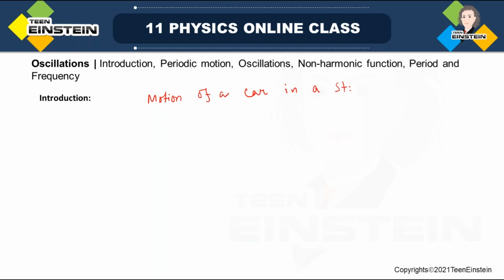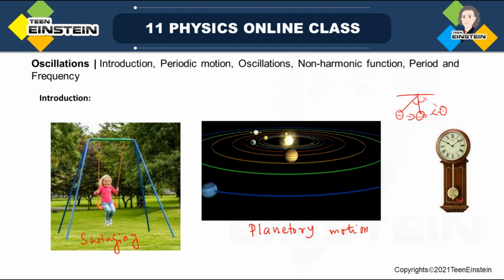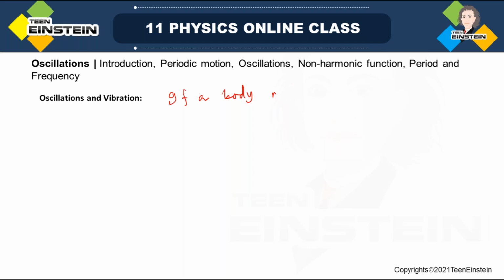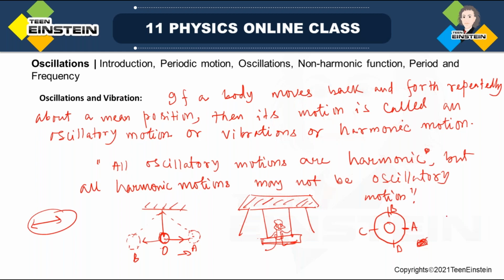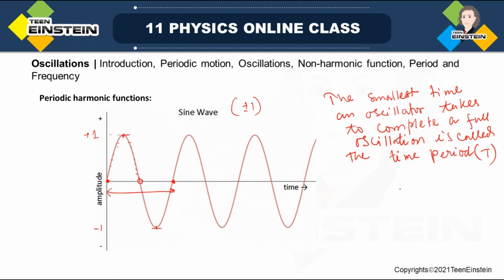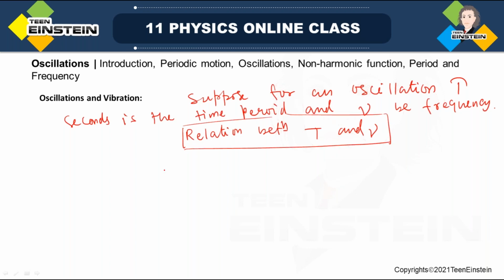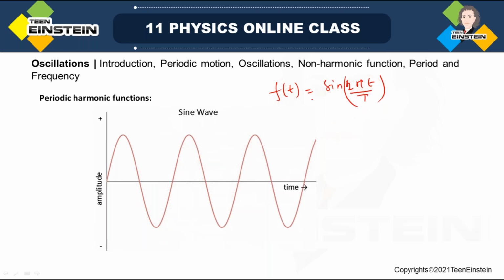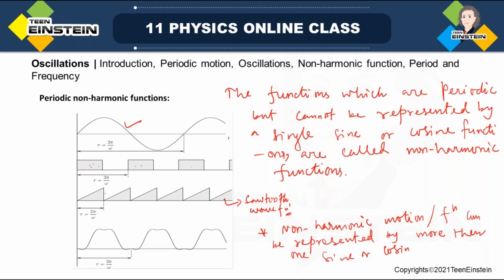TeenEinstein | Class11 | NEET | IIT | JEE | CBSE |Physics | Oscillations | non-harmonic function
Introduction, Periodic motion, Oscillations, Non-harmonic function, Period and Frequency
Eleventh Grade
Physics Oscillations
NEET, IIT and JEE Exam Preparation Videos
STEM Tutoring
AP-Physics
Class 11
Class 11 Physics
NEET Preparation
NCERT Physics
CBSE Physics